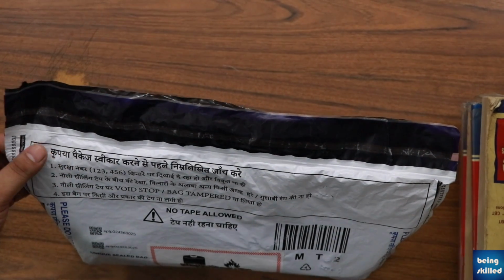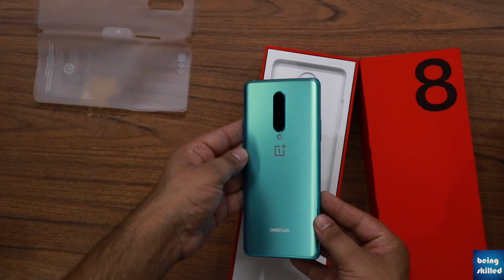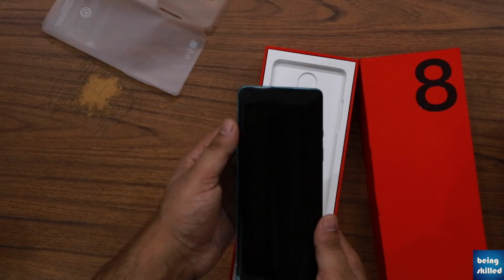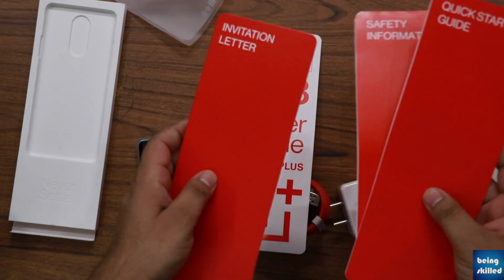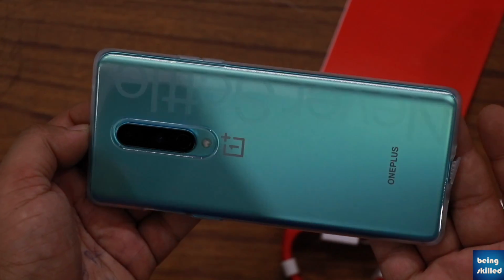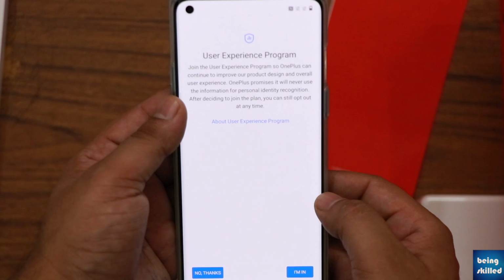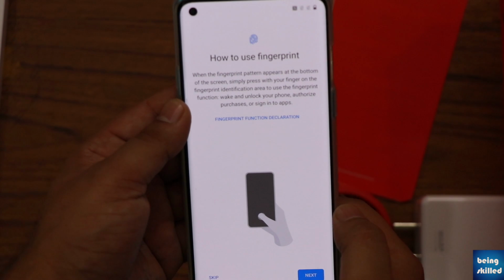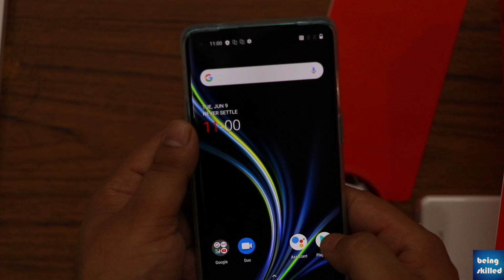OnePlus 8 Unboxing - Best phone of 2020 so far!